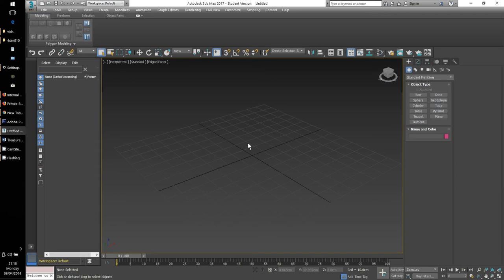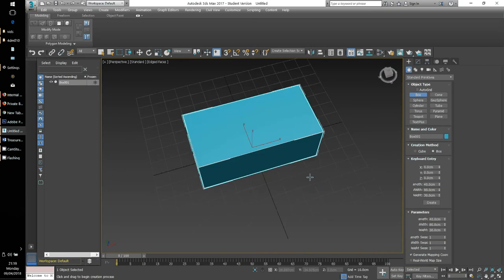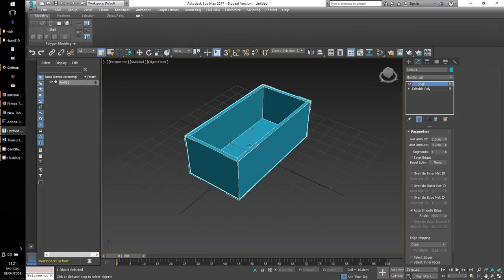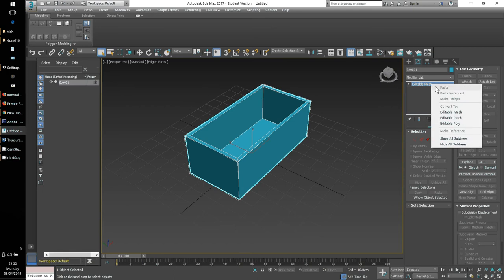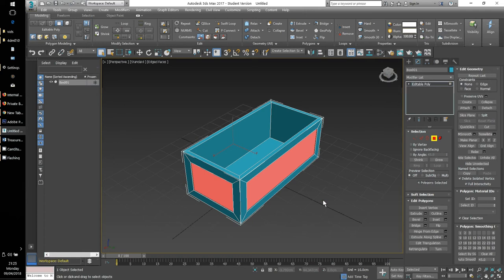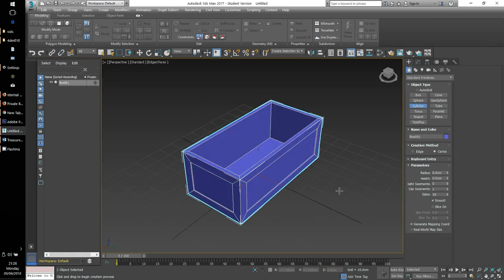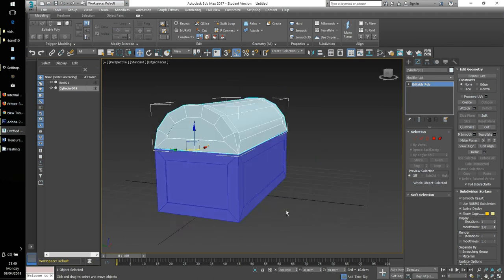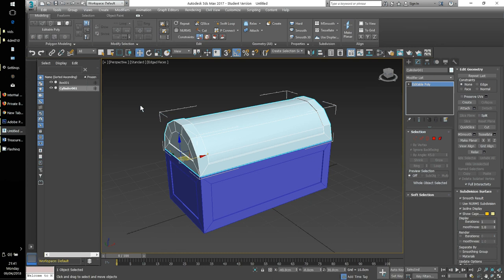make a Treasure Chest in 3DS Max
Make a treasure chest game asset pt 1